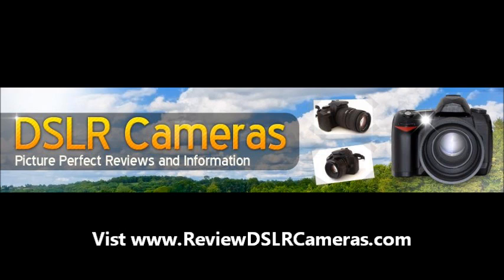Nikon Reviews-How To Take Great Fish Photos.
To find out about one the best cameras to use for your photography you can read Nikon Reviews by visiting